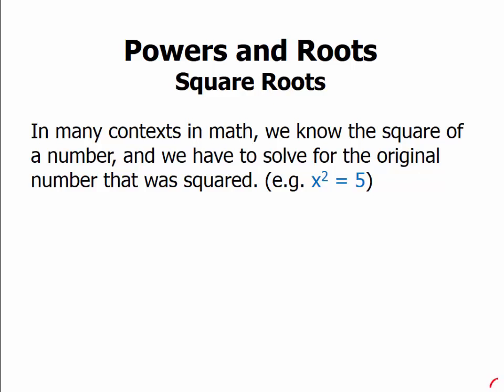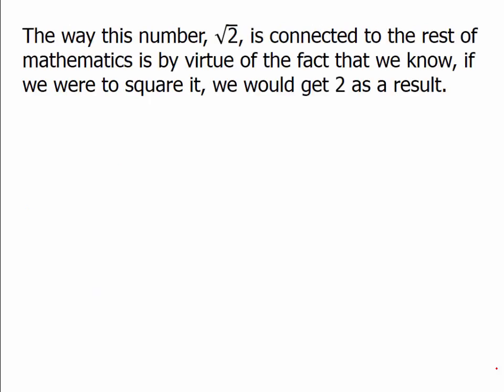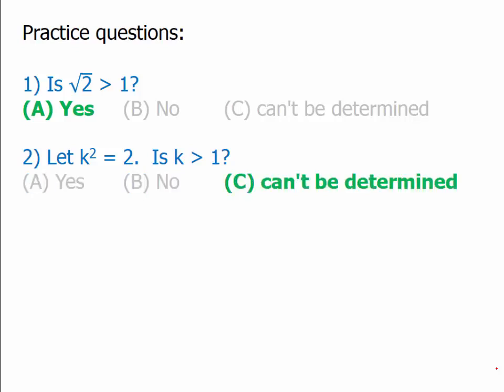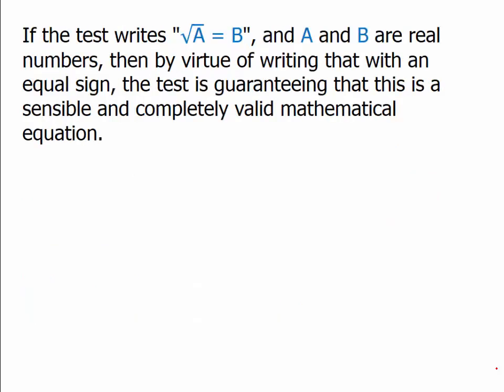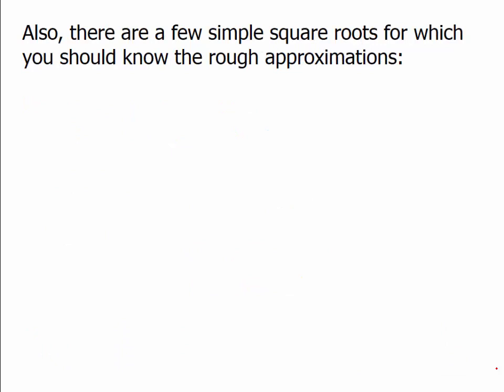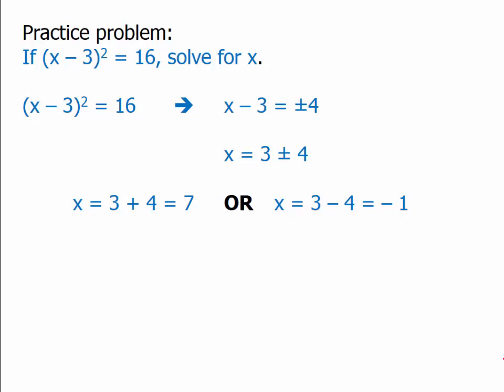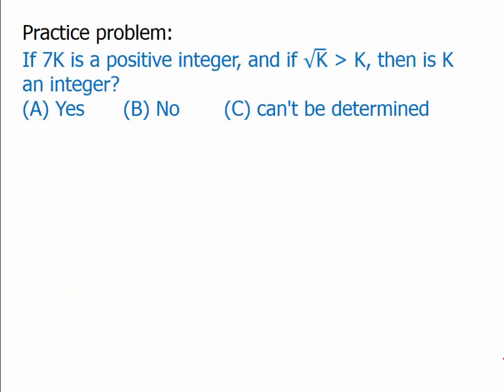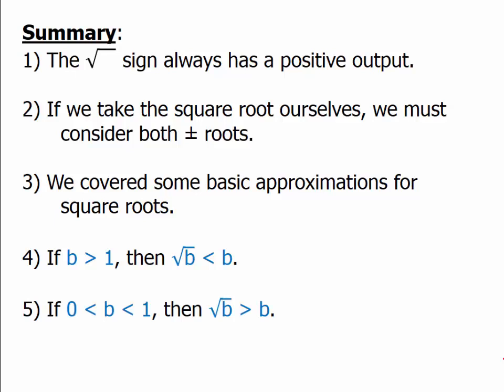Powers and Roots: Square Roots